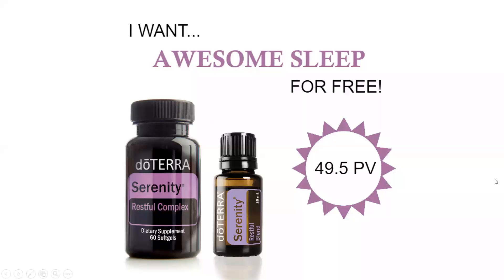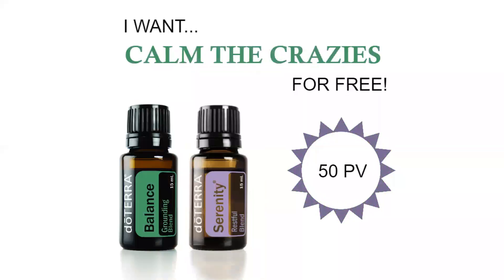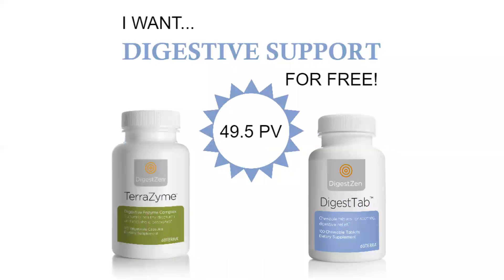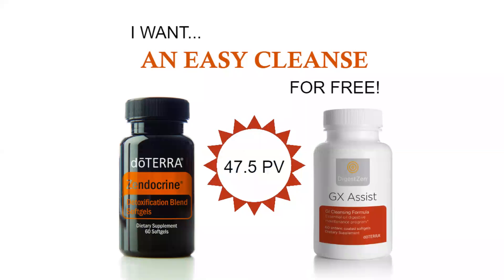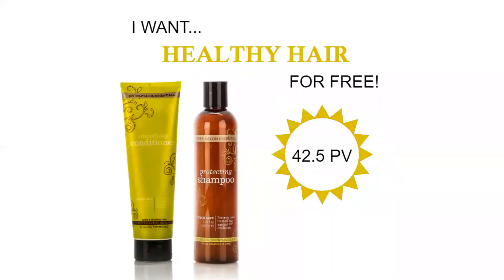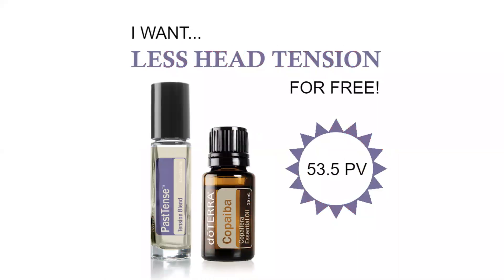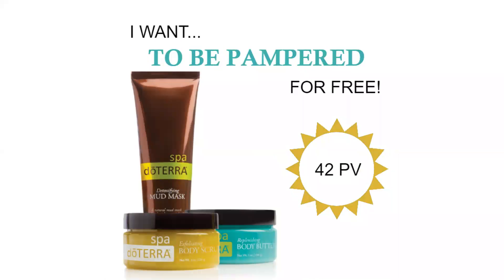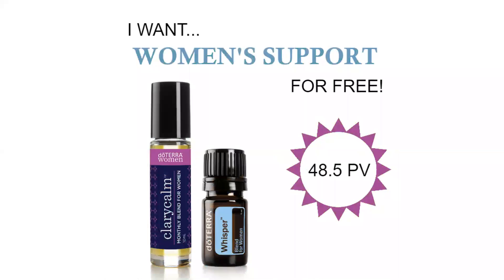What you get with your 50 Free points from doTERRA"s April promo